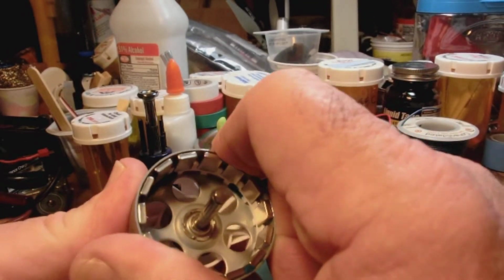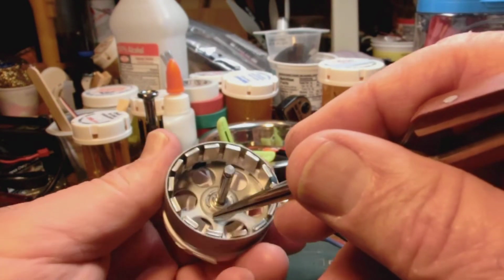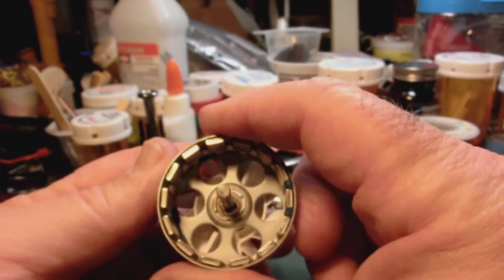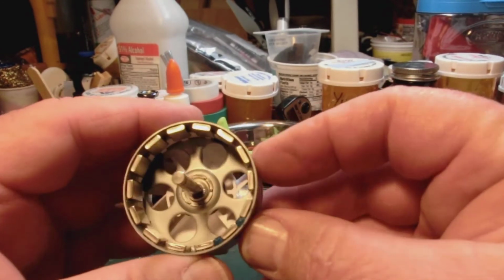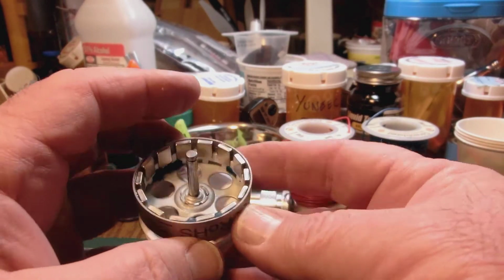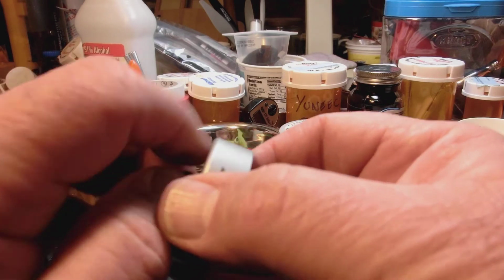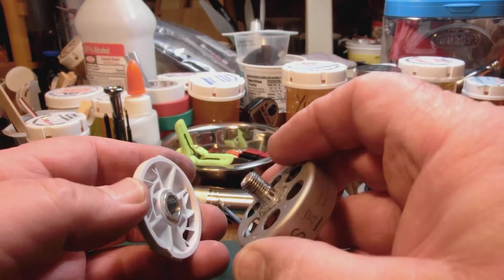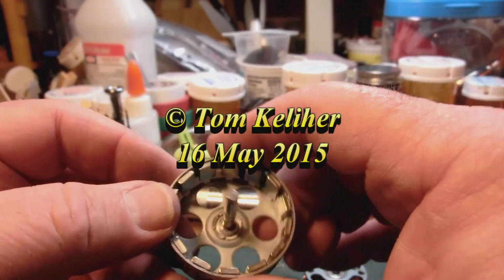Yuneec Q500 Motor Shaft Problems and Salvaging the Motor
There is a problem with the design of the Yuneec Q500's motors. The prop shaft is not swedged into the motor can tight enough and can sometimes spin inside the can, making the removal of the propeller impossible. This does not affect all of the Q500 motors, obviously. But it has caused a problem for some of us users.